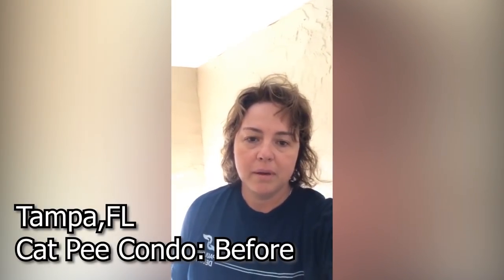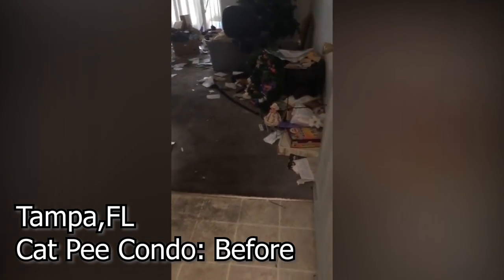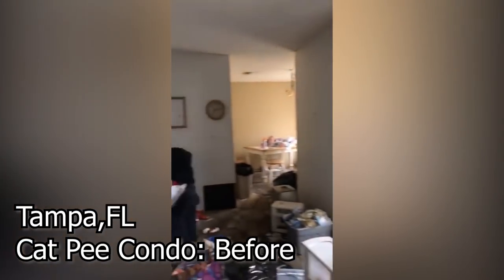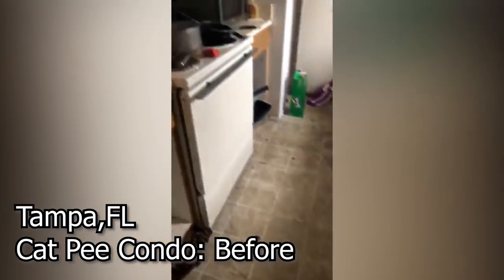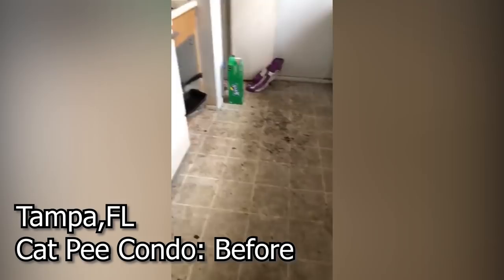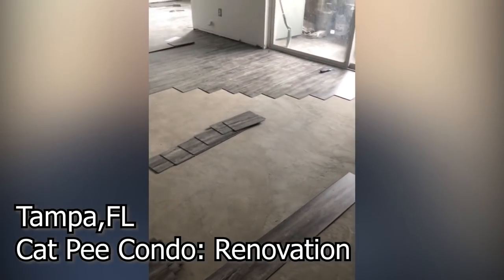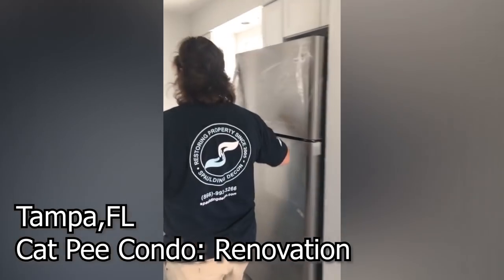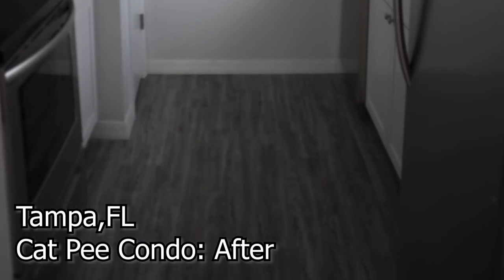Cat Pee Condo to Lavish Comfortable Condo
Watch how we transform this rundown cat pee unit into a new luxurious condo. See the before, the renovation, and our spectacular results.

✭ Getting Rid of a Smell?
✭ Fresh Air: https
✭ Let’s Suit up
✭ Mold Problems

✩ RECCOMENDED READS ✩
✭Rich Dad Poor Dad
✭The E Myth
✭Can’t Hurt Me